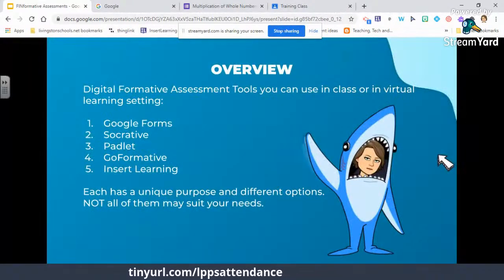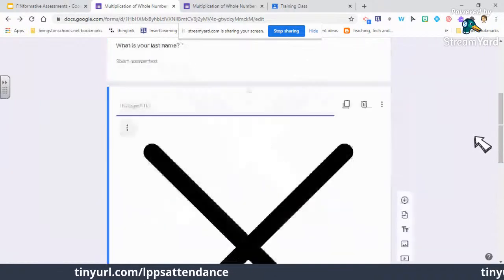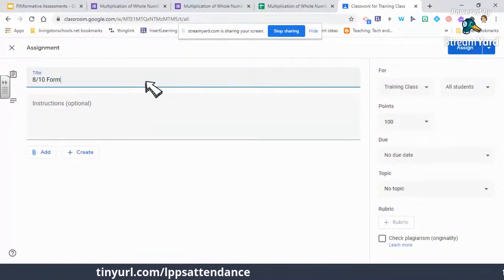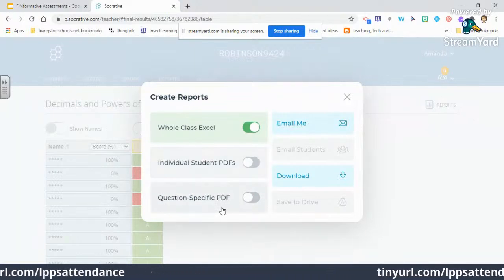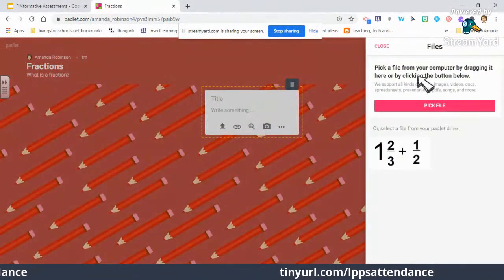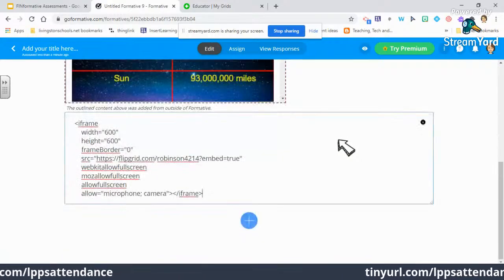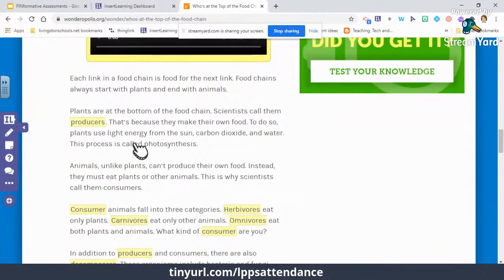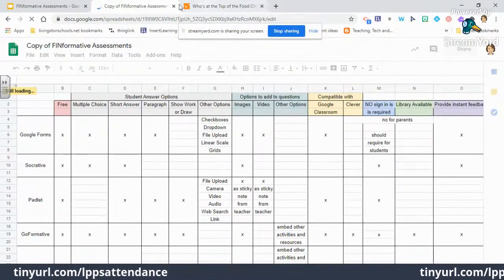FIN-formative Assessments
Need powerful checkpoints of student learning but tired of post-it notes and paper exit slips? This interactive session will introduce you to a variety of digital formative
assessment tools, such as Google Forms, Socrative, Padlet, GoFormative, and Insert Learning.